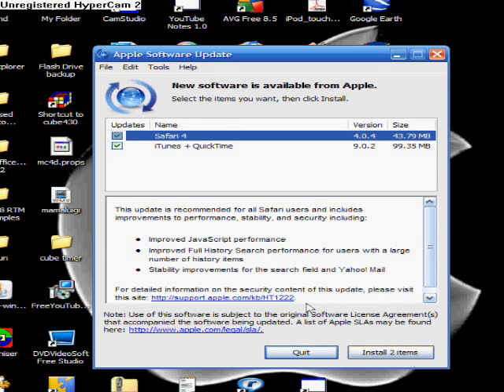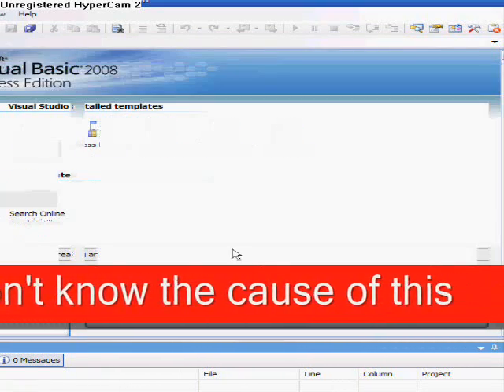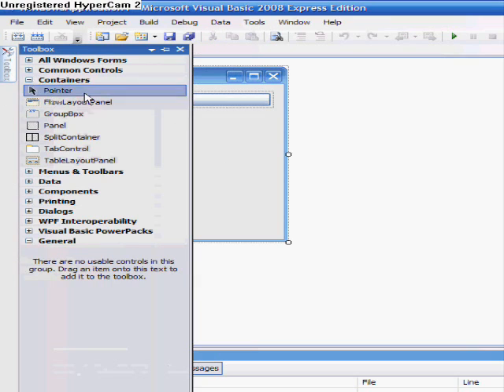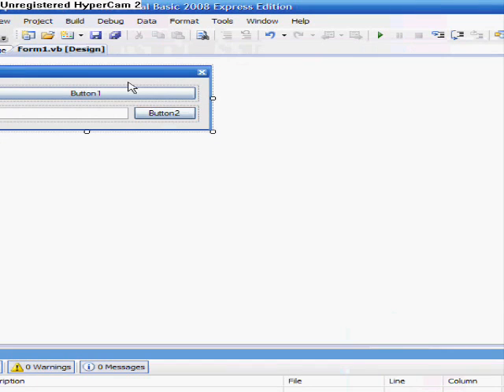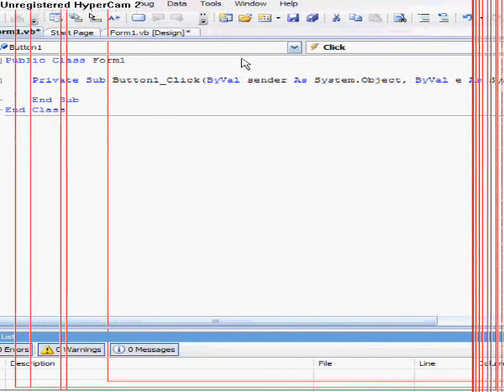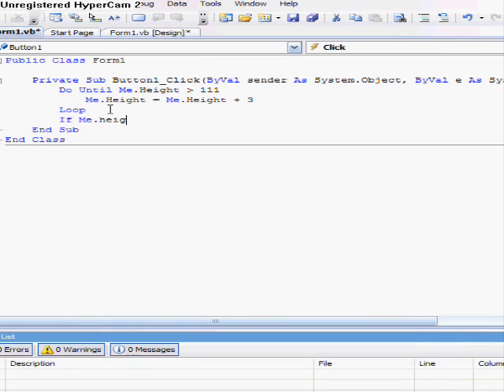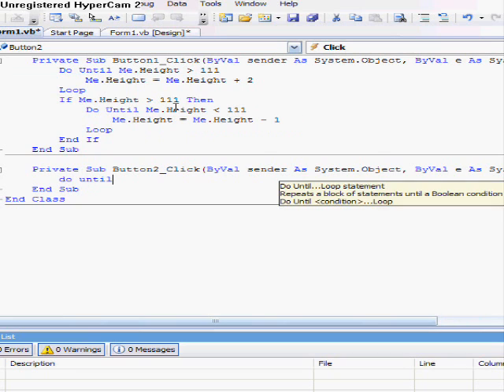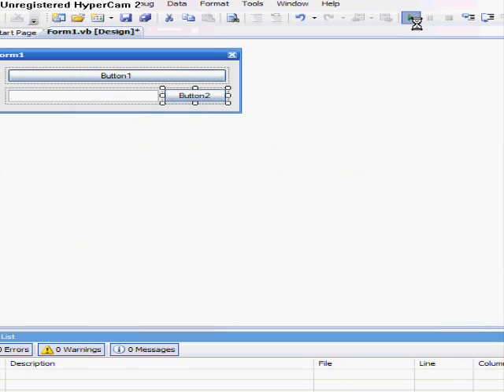How to make your programs auto-resize in VB 08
yay :)

LINKS:
pizzscn blog: